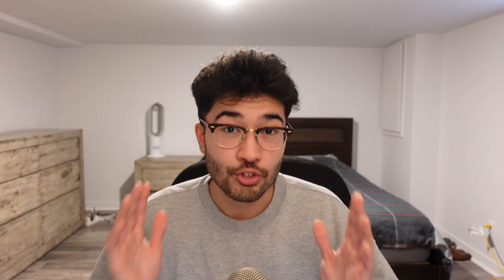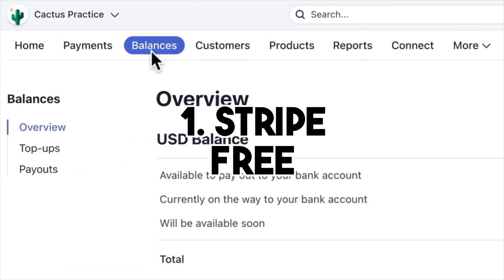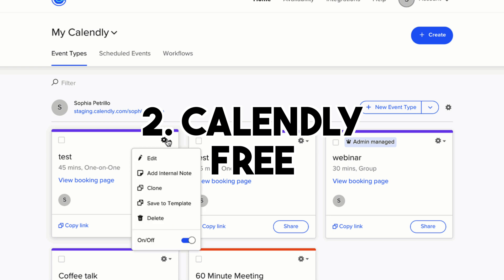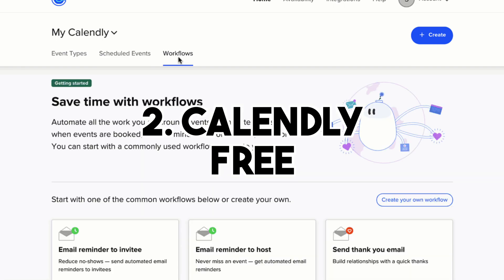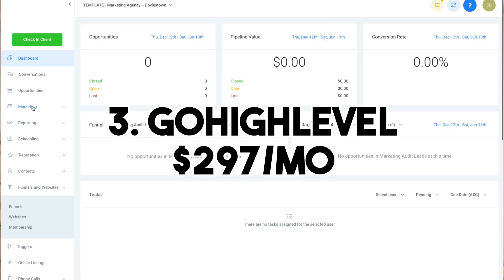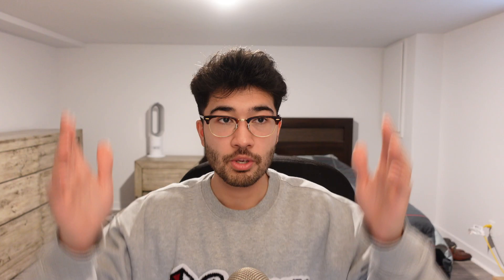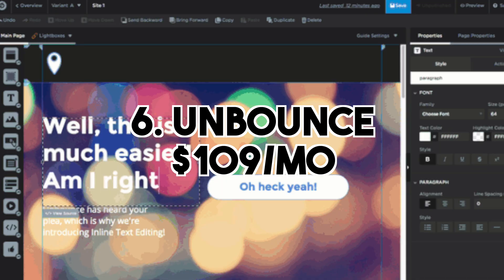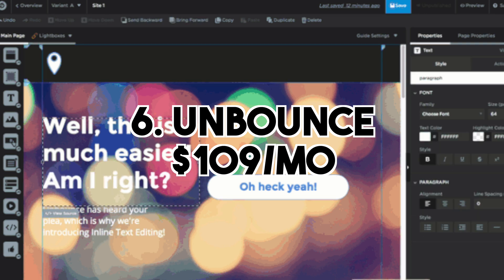7 Must-Have Software For Agency/SMMA Owners In 2023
Hey there! If you're an agency or SMMA owner, you know how important it is to have the right tools to run your business efficiently. In this video, I'll be sharing with you my top 7 must-have software for agency and SMMA owners in 2023. From project management to lead generation, I'll cover the essential tools that every agency should have in their tech stack. I'll also share my personal experience using each software and give you a quick rundown of their features and benefits. By the end of this video, you'll have a solid understanding of the best software to invest in this year to help take your agency to the next level. So, grab a pen and paper and let's dive in!

Hi, I'm Oliver, an entrepreneur and engineering student. I created my YouTube channel with the goal of building a like-minded community where we can all come together to help each other reach our goals. My channel is all about sharing my journey as a student entrepreneur, tips and strategies that I use to grow my business and providing valuable insights that can help my viewers in various aspects of their lives.